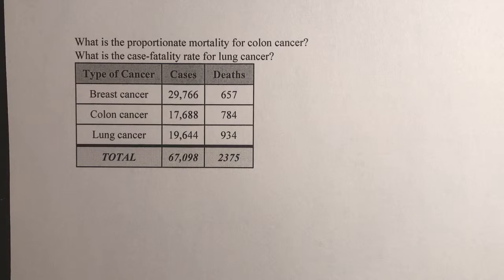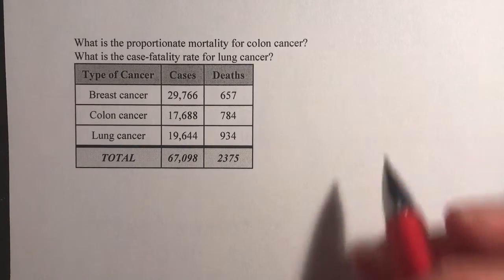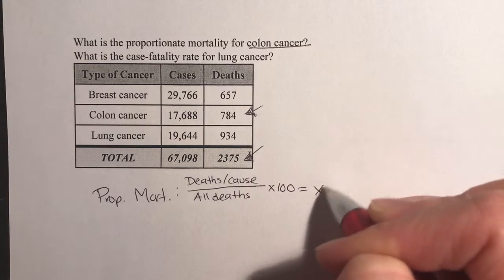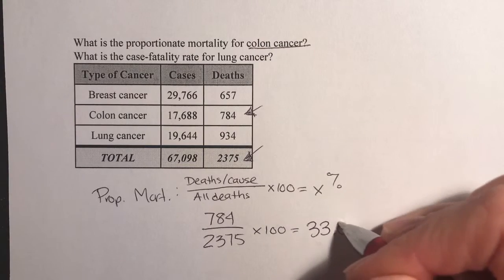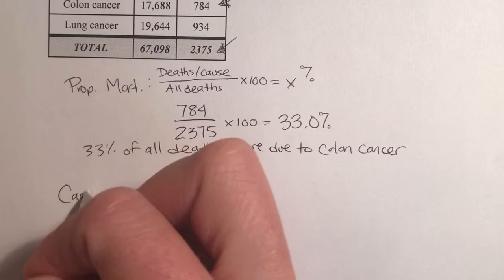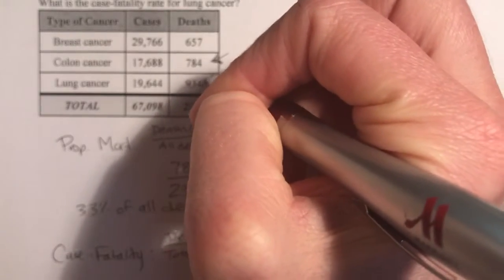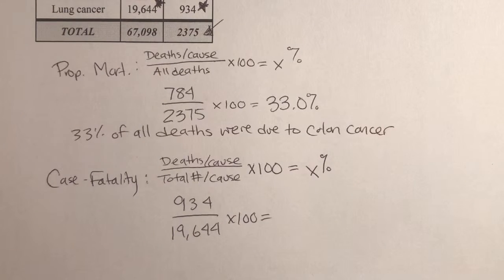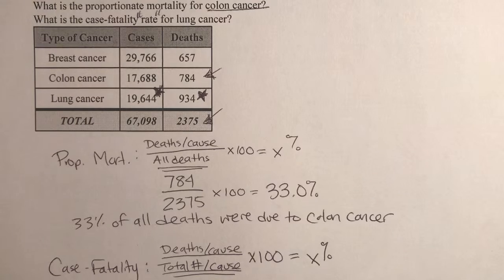HCM 340 Proportionate Mortality Case Fatality